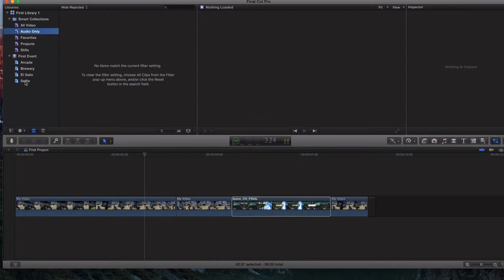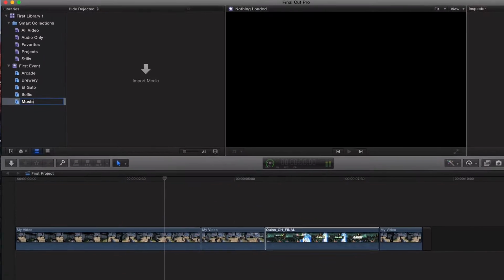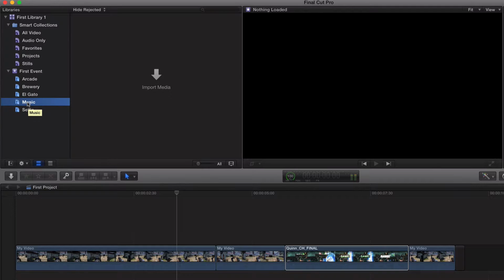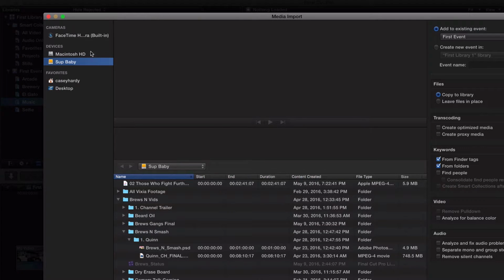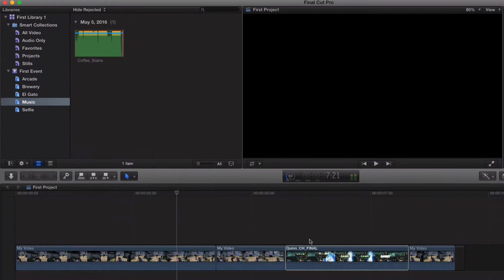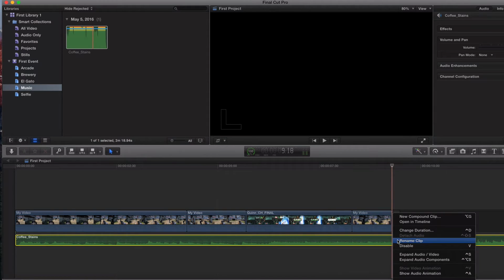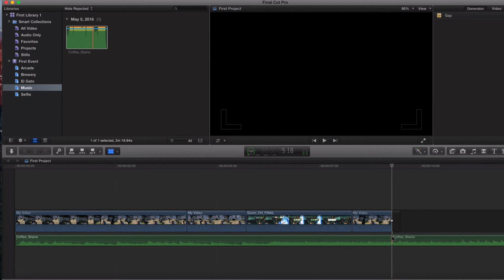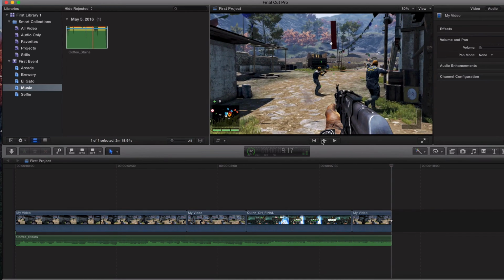20. How to Add Background MUSIC Final Cut Pro X 10.2 (2016)